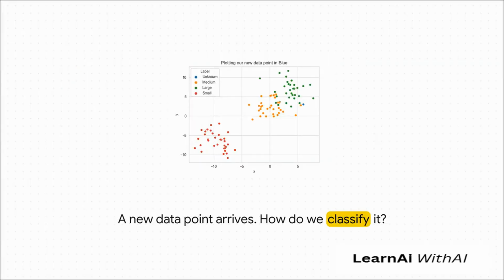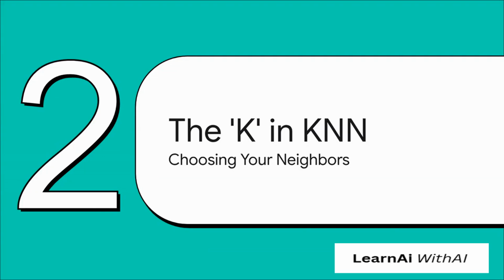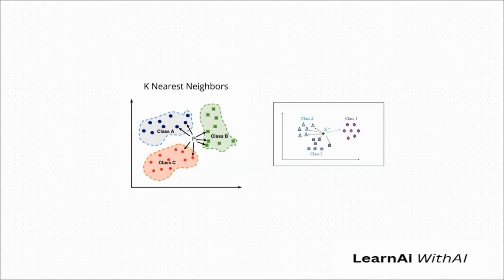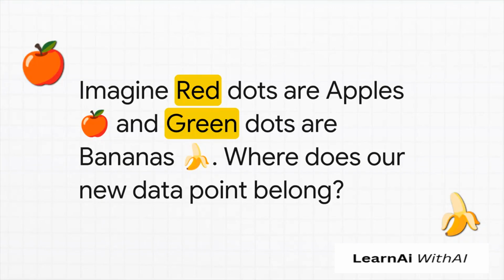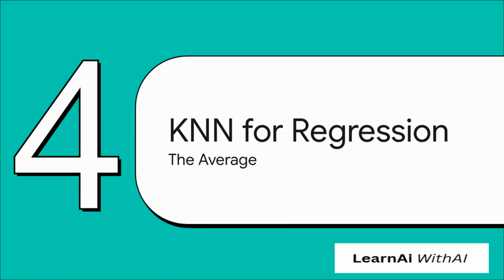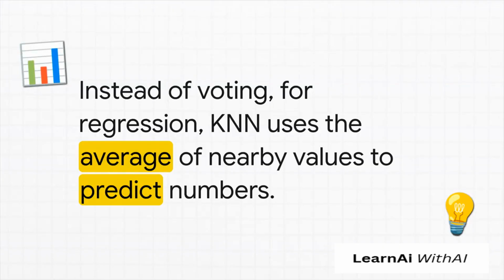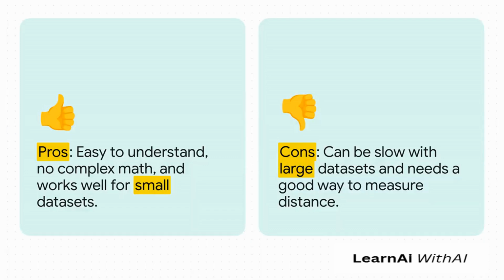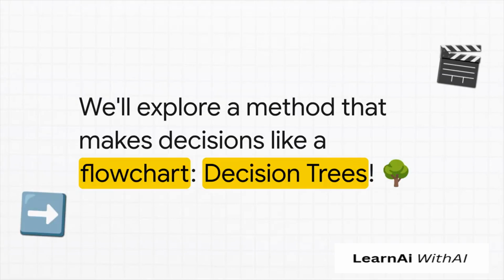K-Nearest Neighbors (KNN) Explained Simply | Classification & Regression | Machine Learning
“You are the company you keep.”
It turns out Machine Learning follows the same rule.

In this video, we break down one of the most intuitive and beginner-friendly algorithms in Machine Learning: K-Nearest Neighbors (KNN).

If you’ve seen our previous video on distance-based methods, this is where that idea comes to life. KNN takes one simple principle—things that are close are similar—and uses it to make powerful predictions.

🔍 What you’ll learn in this video:

What K-Nearest Neighbors (KNN) really is

How KNN decides where a new data point belongs

What the “K” in KNN means and why choosing it matters

How KNN works for:

🏷️ Classification (neighbors vote)

📈 Regression (neighbors average their values)

Simple, visual examples using fruits, charts, and house prices

The advantages and limitations of KNN

Why KNN is a perfect first algorithm for beginners

We explain everything using real-life analogies, clear visuals, and zero heavy math—so the logic just clicks.

🎯 Perfect for:
✅ Machine Learning beginners
✅ Students & self-learners
✅ Anyone learning distance-based algorithms
✅ Viewers who want intuition before equations

By the end of this video, you’ll understand how machines can learn from their neighbors—and you’ll be ready for what comes next.

👉 Next video: Decision Trees 🌳
An algorithm that makes decisions by asking a series of yes/no questions.

💬 Comment what value of K you would choose